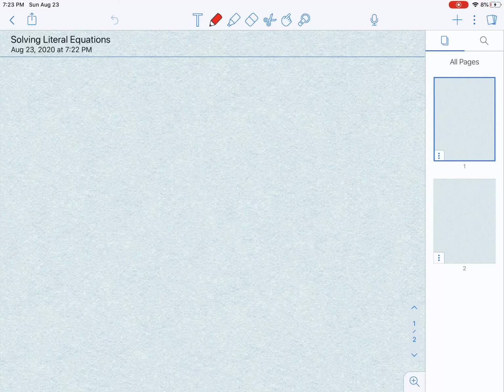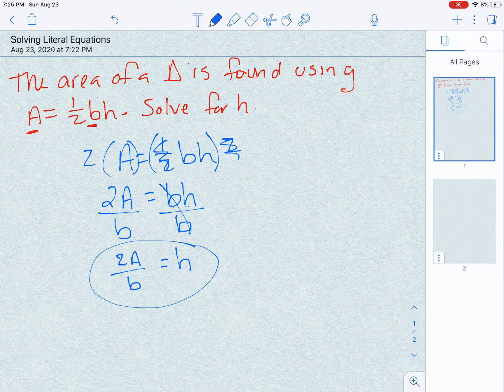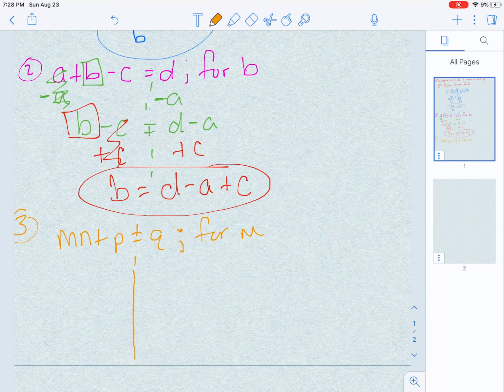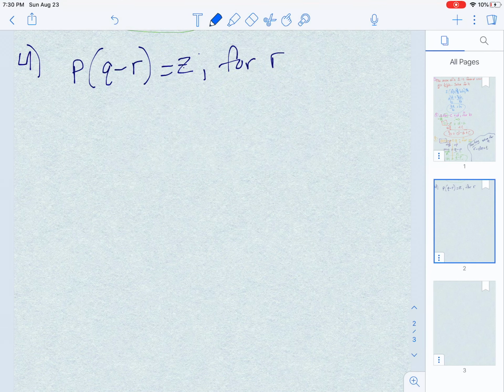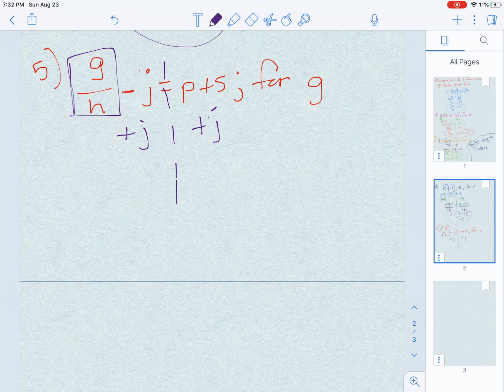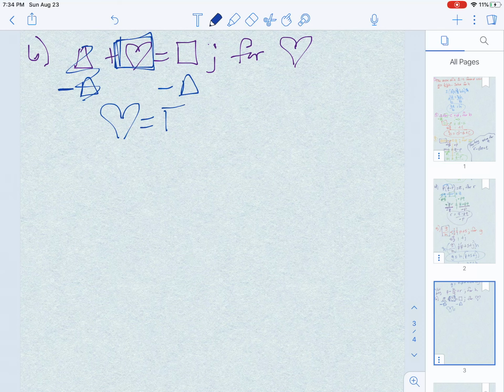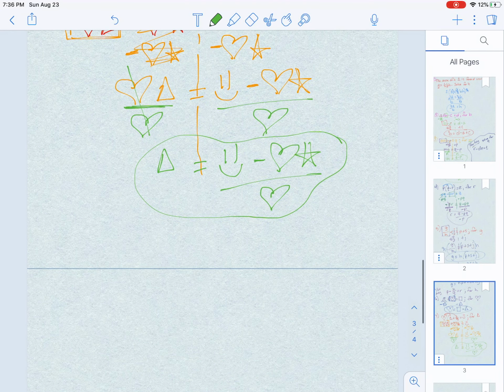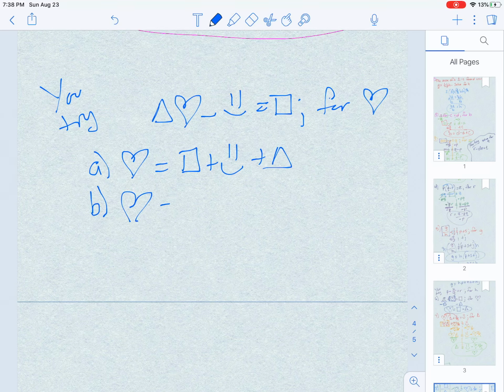Solving Literal Equations